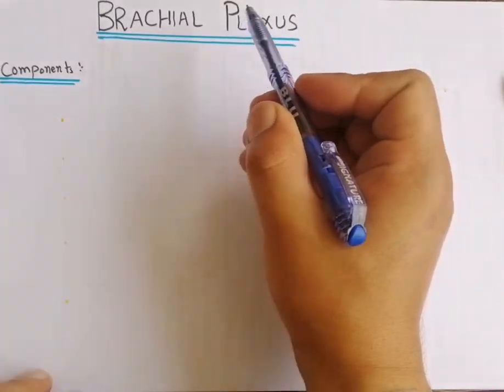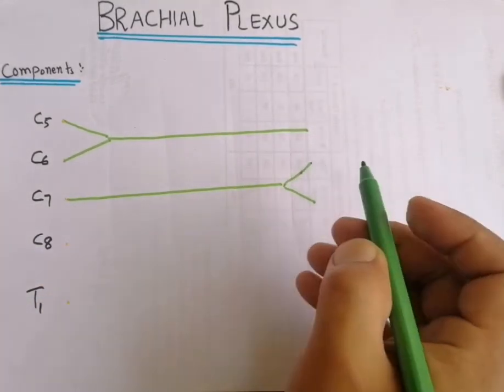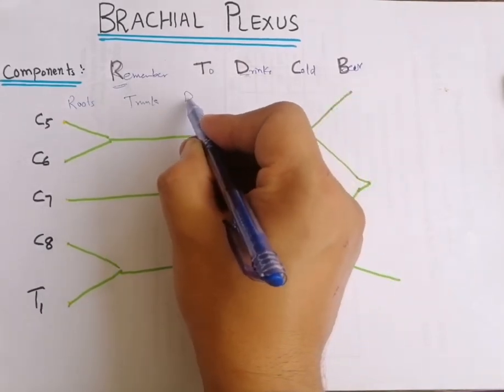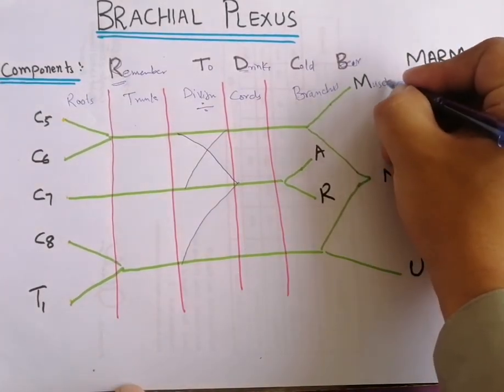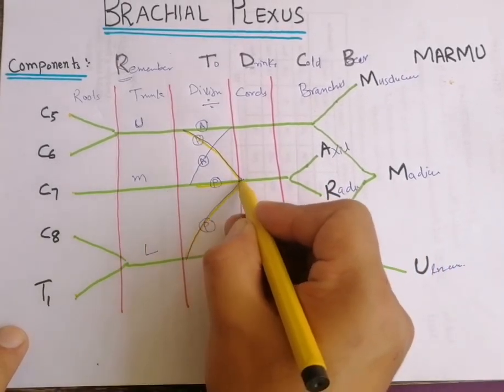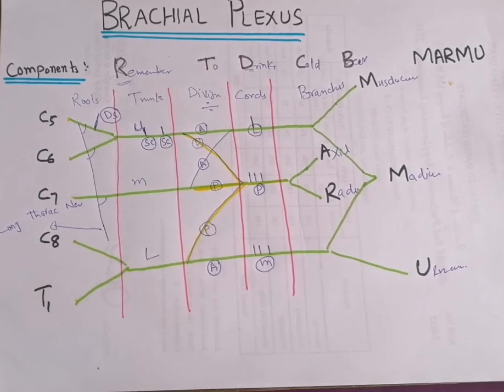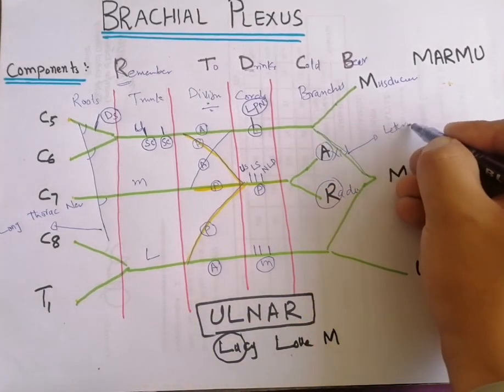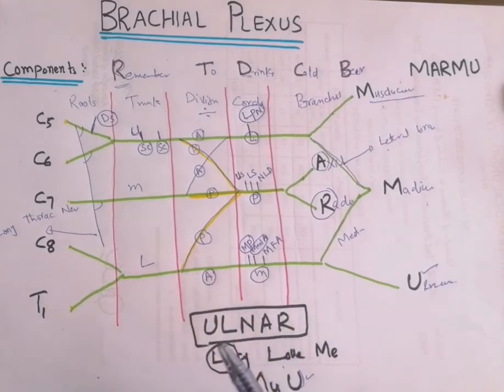Brachial Plexus Made Extremely Easy (How to Draw Brachial Plexus) USMLE STEP 1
Brachial plexus
Roots, Trunks, divisions,Cards, Branches
mnemonics: Remember To Drinks Cold Beer
Branches mnemonics;- MARMU
                                  musculocutaneus nerve
                                  axillary nerve
                                  radial nerve
                                  median nerve
                                   ulnar nerve
Lateral cards mnemonics:- Lucy Love Me
                          leteral pectoral.Nerve
                          lateral root of median nerve
                          musculocutaneous nerve

Posterior card mnemonics;- ULNAR
                             upper scapular nerve
                             lower scapular nerve
                            nerve to lattimis dorsi
                            axillary nerve
                           radial nerve
Medial cards mnemonics;- M4U
       Medial pectoral nerve
       medial cutaneous nerve of arm
      Medial cutaneous nerve of forearm
      Medial root of median nerve
      ulnar nerv